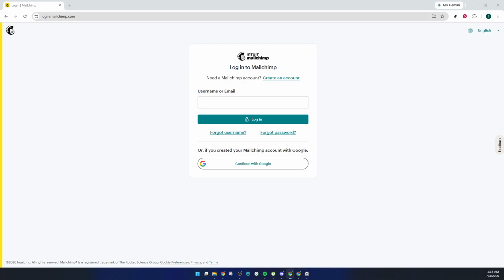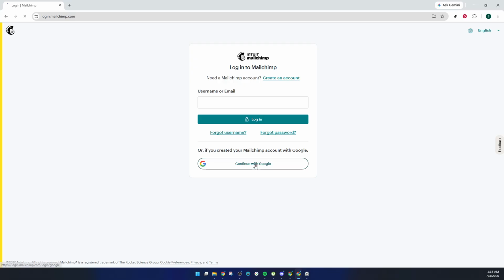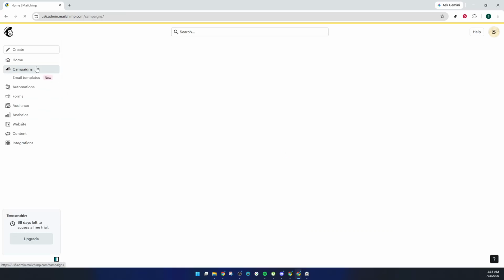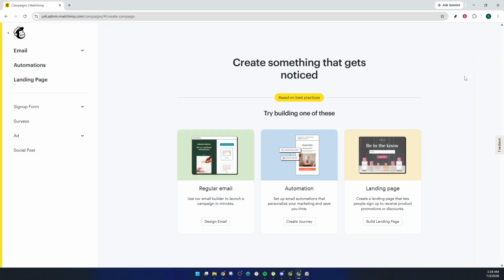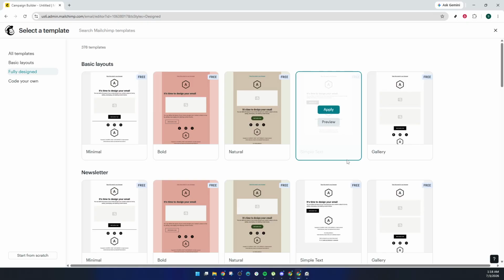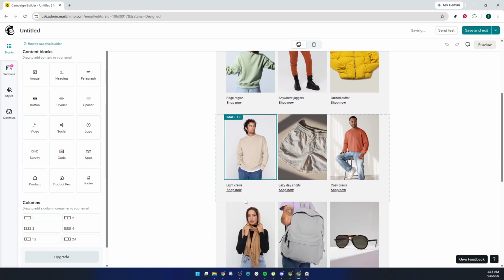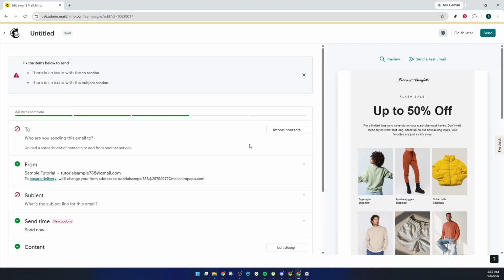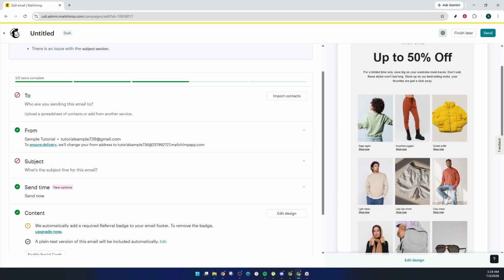How to Create and Send Email Campaigns on Mailchimp - Full Guide (2026)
In this video, you will learn how to create and send email campaigns on Mailchimp, even if you're a total beginner or just need a quick refresher. By the end of this guide, you'll know exactly how to set up your email campaign so you can effectively reach your audience.

Here is the step-by-step breakdown:
00:00 Open Mailchimp Login Page
00:15 Log in to Your Account
00:30 Use 'Continue with Google' Option
00:45 Navigate to 'Campaigns' Tab
01:00 Click on 'Create' Button
01:15 Select 'Fully Designed Template'
01:30 Customize Your Email
01:45 Click 'Save and Exit'
02:00 Send Your Email Campaign

Mailchimp is a powerful tool for email marketing that helps you reach your audience effectively with customizable templates and user-friendly features. It simplifies the process of creating engaging email campaigns, making it accessible for everyone.